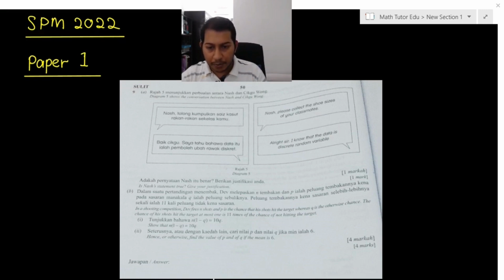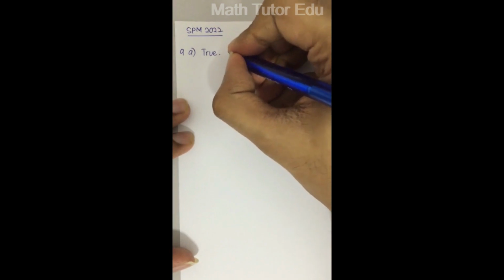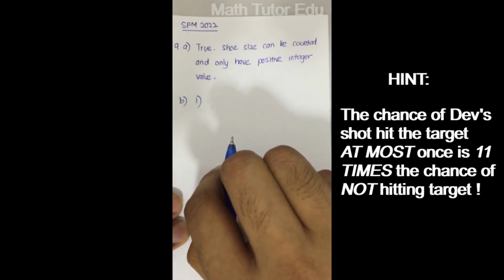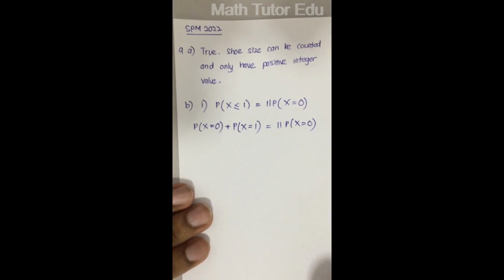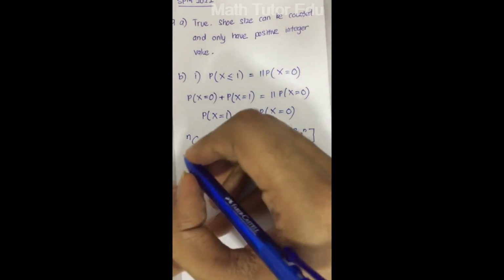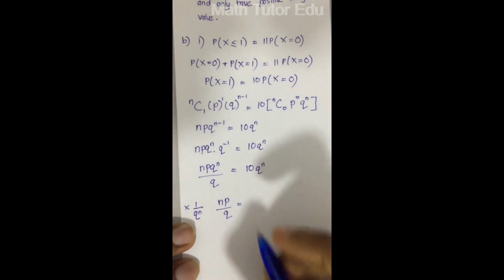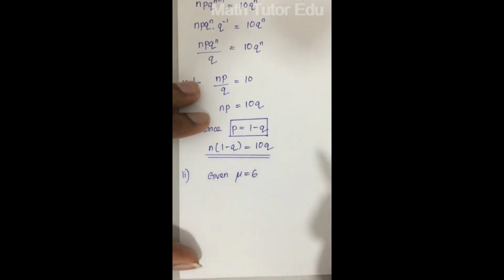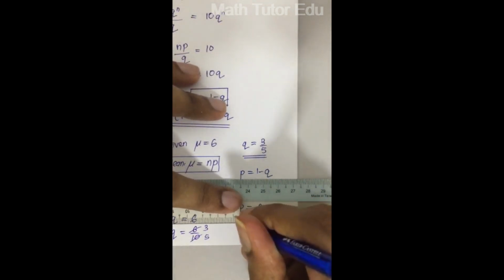SPM 2022 Add Maths Paper 1 Question 9 | Probability Distributions | Q9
Video of add maths SPM 2022 past year paper 1 question 9 (q9) where it involves probability distributions chapter from Math Tutor Edu. Any doubts or feedback feel free to put down in the comment section below.

0:00 Add Maths SPM 2022 Paper 1 Q9 (Question)
1:24 Add Maths SPM 2022 Paper 1 Q9 a  (Solution)
3:38 Add Maths SPM 2022 Paper 1 Q9 b i (Solution)
12:34 Add Maths SPM 2022 Paper 1 Q9 b ii (Solution)